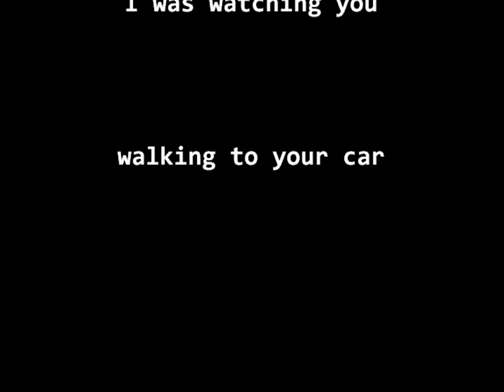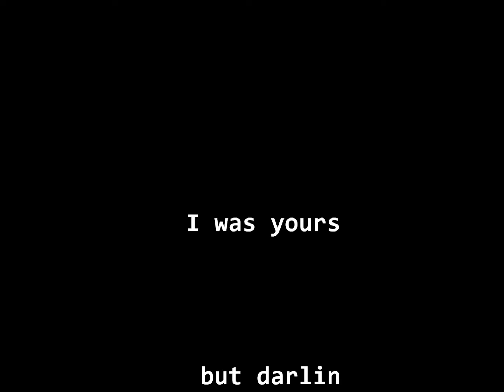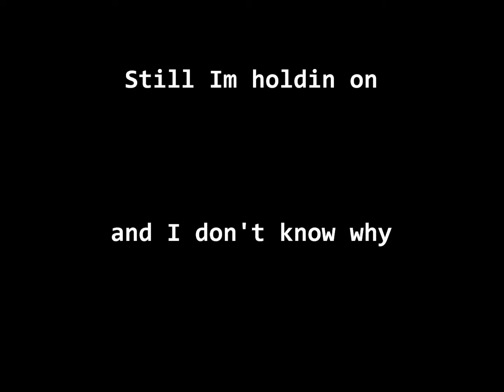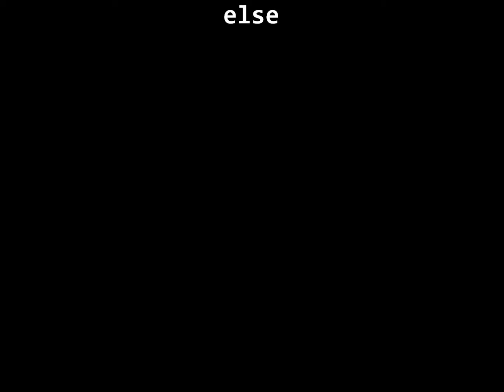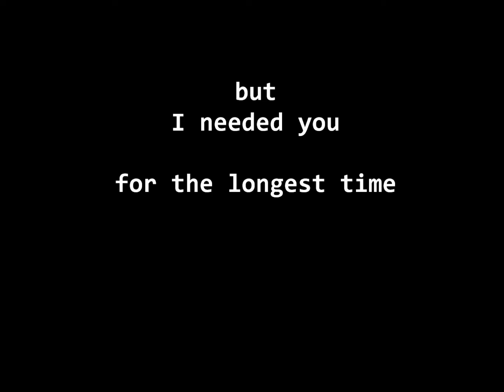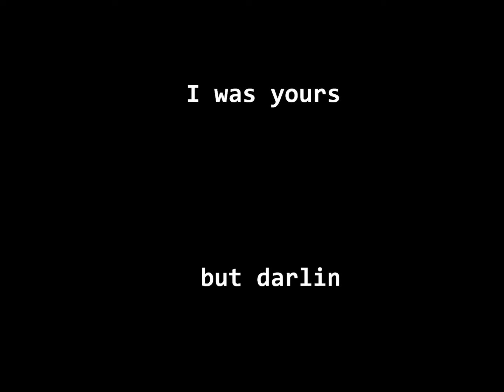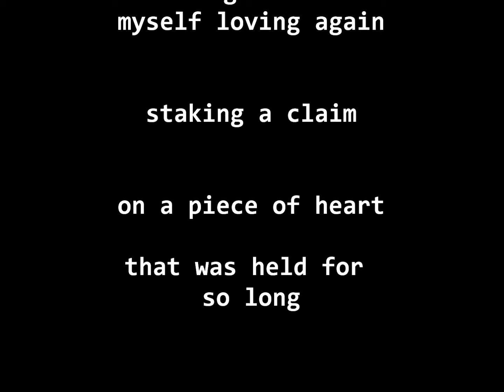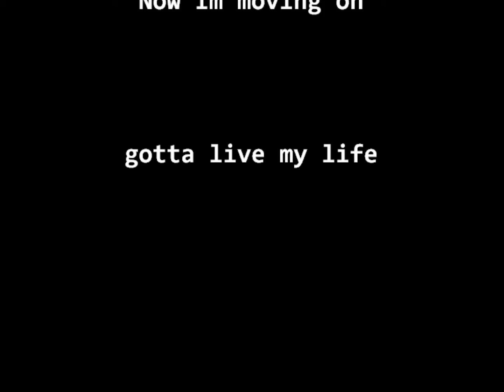Keith Roberts "Leaving You Behind" from "Barricades"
Leaving You Behind with Lyrics
written by: Stephen Gause and Andy Osenga
As heard on Keith Roberts "Barricades"